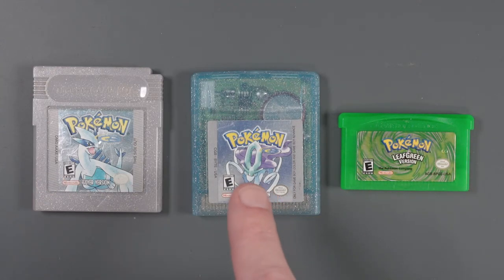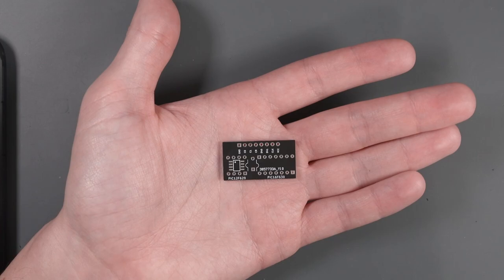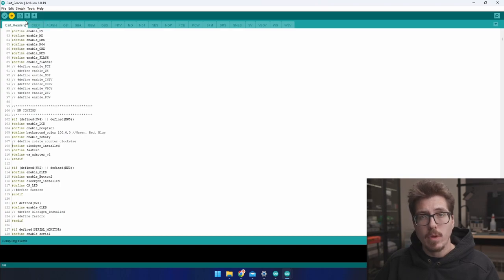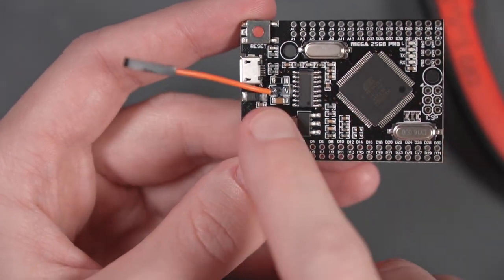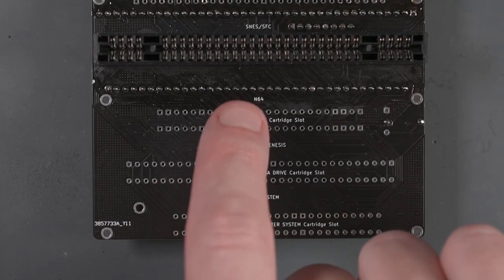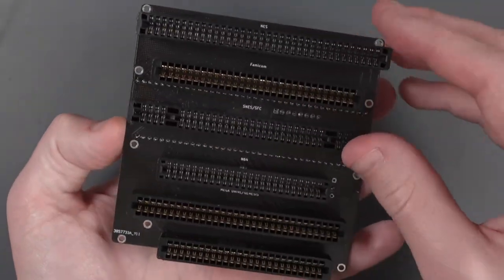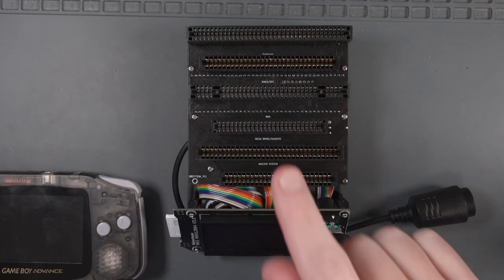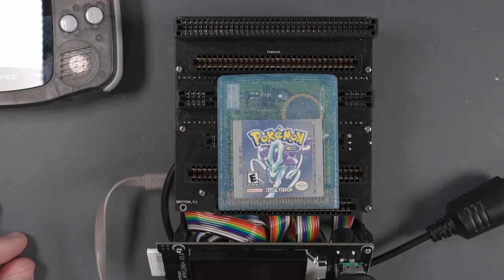Must-Have Tool to Dump ROMS and Read and Write Save Files - Sanni Cart Reader V5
PCBWay offers plenty of services for retro modders, including custom PCB manufacturing and assembly, 3D printing, injection molding, and CNC machining!

The Sanni Cart Reader is a tool that every retro console enthusiast should have in their toolbox. This open source cart reader allows you to dump ROMS and read and write save games from many different consoles: NES, Famicom, SNES, N64, Genesis, Master System, GameBoy, GameBoy Color, and GameBoy Advance

Chapters:
00:00 - Project Introduction
00:55 - PCBWay
01:27 - Parts List
03:53 - Populate Main PCB
14:39 - Flash Firmware to Mega
16:46 - Prepare SD Card
17:23 - Modify and Mount Mega
20:33 - Mount Clock Generator Board
20:52 - Setup for Cart Reader Test
21:31 - Cart Reader Test
23:12 - Populate Cart PCB
28:30 - Populate snesCIC
30:36 - Solder N64 Controller Extension
34:28 - Assemble Cart Reader
40:03 - GameBoy Save Rewrite Fail
43:48 - GameBoy Save Rewrite Success